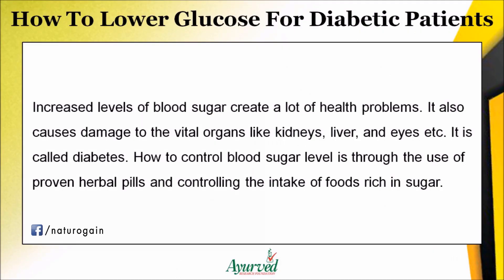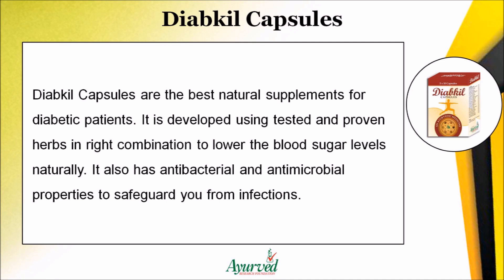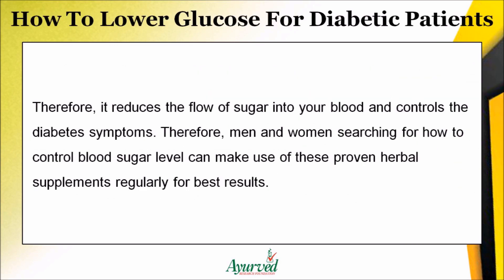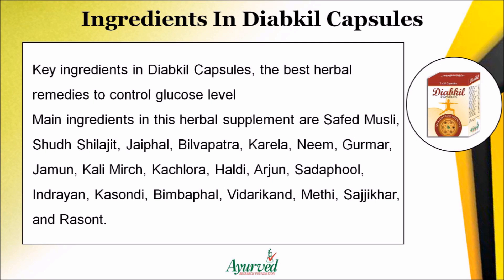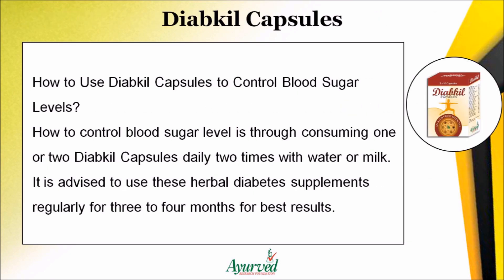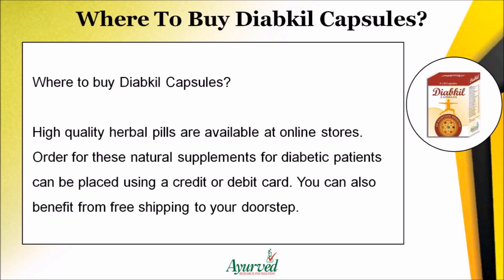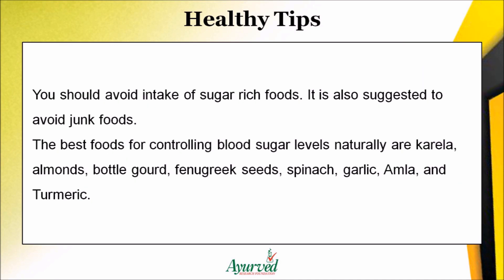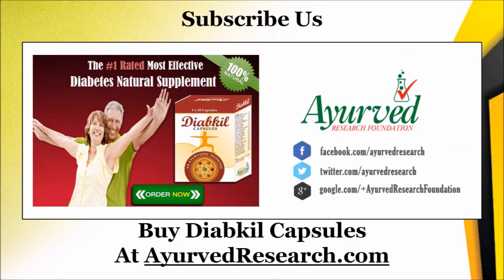How to Lower Glucose Level for Diabetic Patients?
Find how to lower glucose level and control blood sugar for diabetic patients

in this video we have discussed about how to lower glucose level and control blood sugar for diabetic patients. Ayurveda herbs are effective in addressing the root cause of these problems and help to maintain a healthy blood sugar level.

Diabkil capsules are purely herbal plant-based preparations that are capable of solving all high blood glucose problems. You can get these pills from reputed online herbal stores.